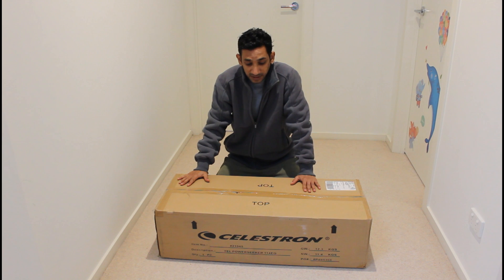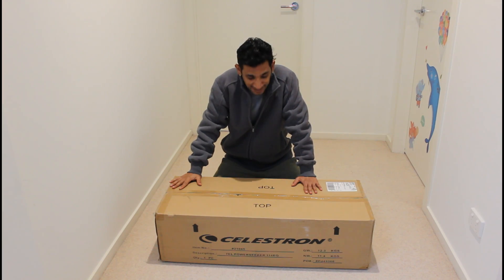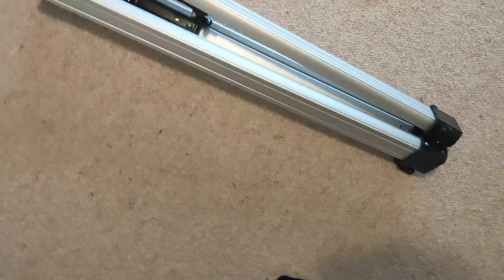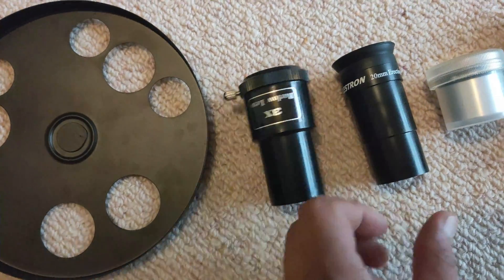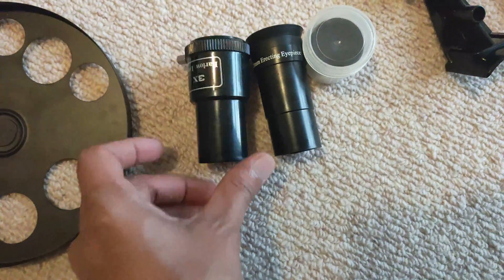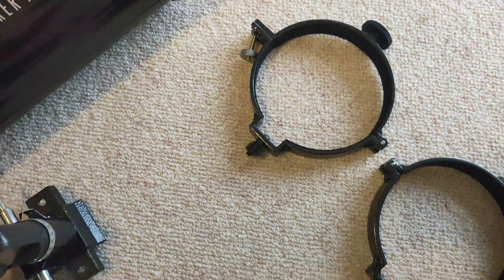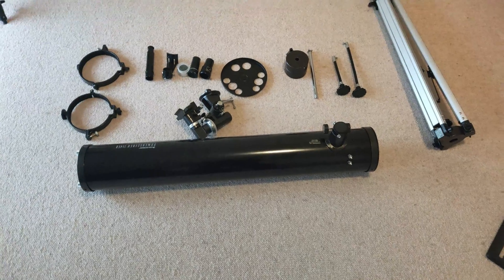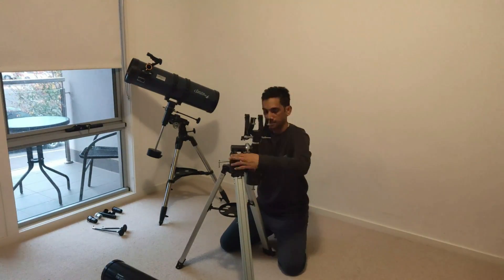Celestron Powerseeker 114EQ Unboxing, Assembly, Balancing the Telescope & views of Jupiter & Saturn!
This video is just to share the joy and experience of unboxing my first telescope and educating others on how to balance the telescope OTA.
I was also able to capture Jupiter & Saturn using a mobile holder.

THIS IS NOT A PAID PROMOTIONAL VIDEO
Am not an expert in the subject of Astronomy, so please choose your device at your own risk and am not promoting this Brand and model of telescope on this channel. It is has been created for all the first time buyers if they wish to see what all things comes in a Celestron Powerseeker 114EQ telescope box and what all planets you can see through this telescope.

Thanks